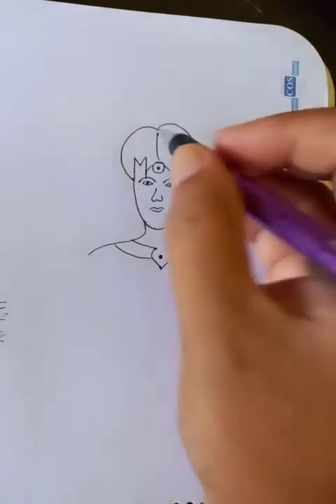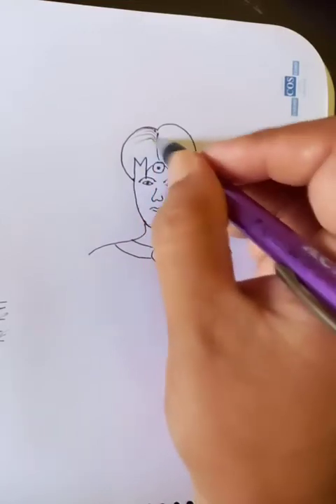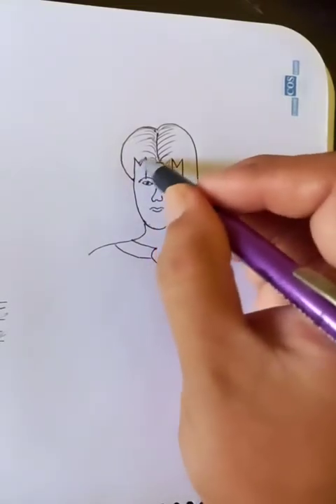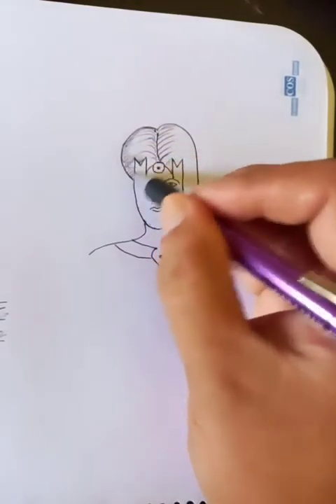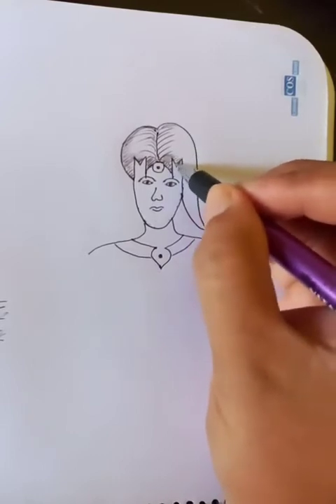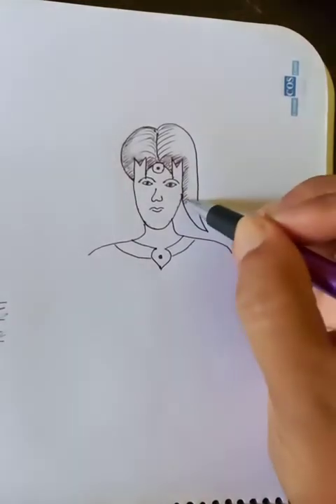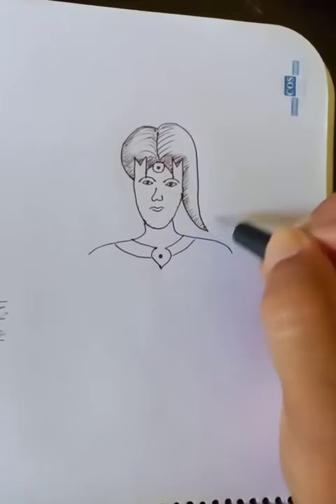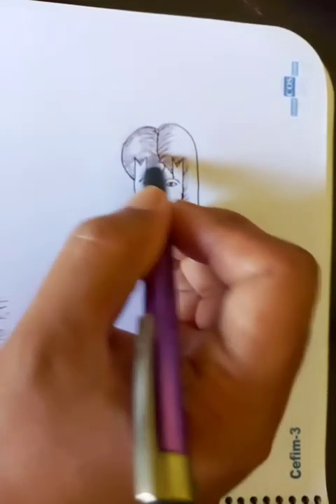Sketch of a Mother using the word MOM | art tutorials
Drawing made fun and easy using amazing ideas. I used MOM word to initialize the drawing of a mother. I did the free hand sketch in this video @bluehanddrawing

Please browse through the playlist to select your own choices. Stay with us and You can find thousands of drawings in so many categories. Select your freedom of choices and start learning in a easy way. The drawings of the playlist include Scenery drawing, Acrylic Painting, Water color painting, Fish drawing, Country Map drawing, People & face drawing, Face & portrait drawing, Animal drawing, Comics Character Art, Cartoon drawing, House drawing, Circle scenery drawing, Vehicle drawing, Boat Drawing, Aircraft drawing, National flags drawing, Vegetables drawing, Fruits drawing, Tree drawing, Pen drawing, Pencil sketch, Color pencil drawing, DIY arts and crafts, Flower drawing, Romantic Couple Drawing, and many more to come in future.

Cheers.

How to draw a face step by step (very easy) | elementary drawing

face Drawing Easy | how to draw face for beginners

How to draw face easily | Easy face Drawing | face Drawing

face Drawing For Beginners | How to Draw face Step By Step | Easy face Drawing With Color

How to draw face Drawing easy step by step | Magic face drawing with color for beginners

How to draw easy face Step by Step | face drawing Tutorials for Kids

some drawing learning related topics:
easy face drawing for kids
cute easy face drawing
very easy face drawing
simple easy face drawing
easy face drawing with color
how to draw face easy
how to draw face in water color
how to draw a cute face
how to draw a cartoon face
how to draw face easy way
face drawing tutorial easy
easy face drawing tutorial
how to draw a face very easy
face drawing for beginners
easy face drawing for beginners
cartoon face drawing for beginners
simple steps to draw a face
basic face drawing
simple face drawing step by step
how to draw a face using shapes
how to draw a face using numbers
how to draw a face step by step realistic
face drawing with pencil color
how to draw a face with colored pencils
pencil drawings of face
face drawing pencil easy
sketch of a realistic face